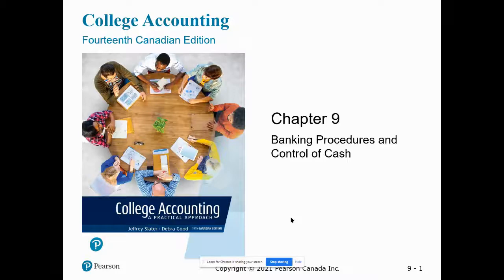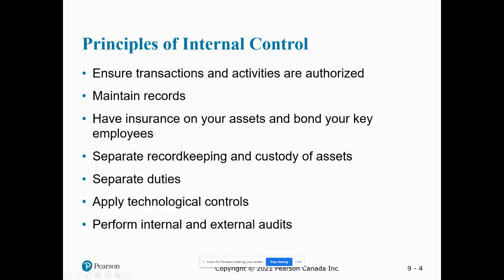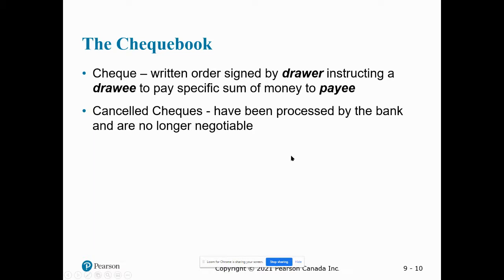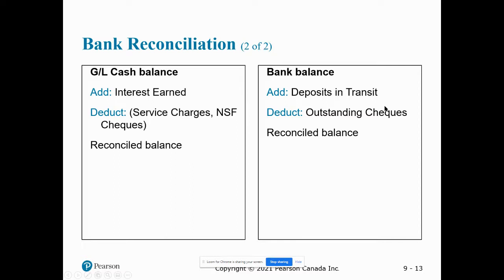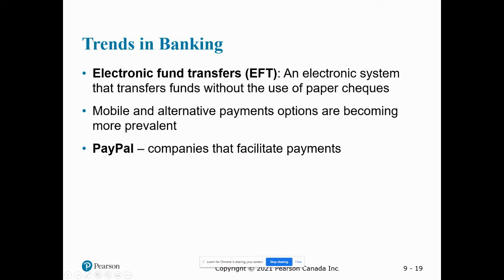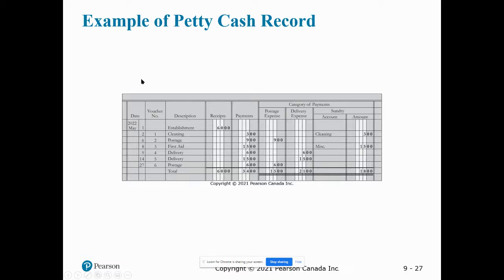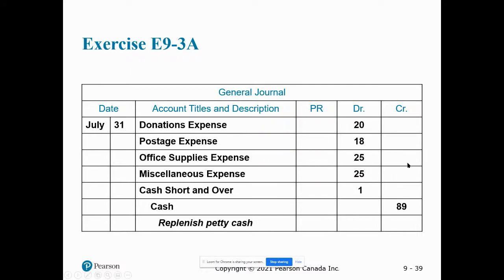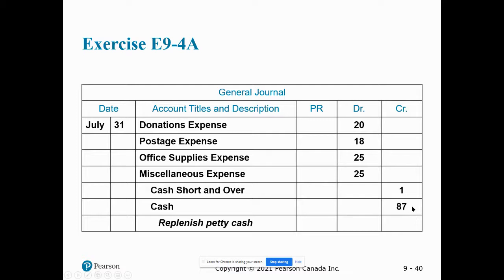OAD 161 Accounting 1 Chapter 9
College Accounting - A Practical Approach Lecture Series
Chapter 9
Christian Madarasz CPA, CMA, BA, BEd